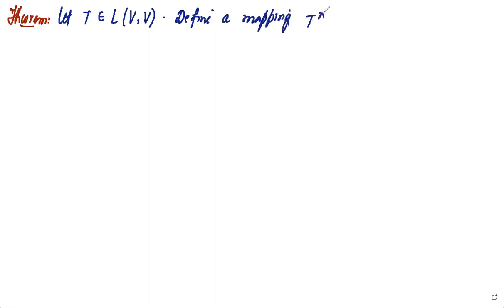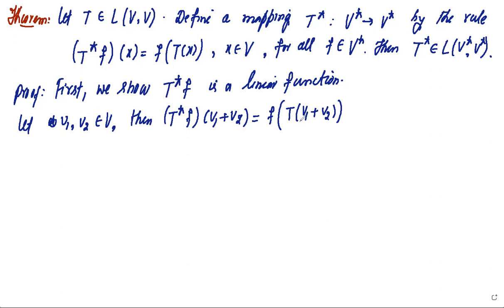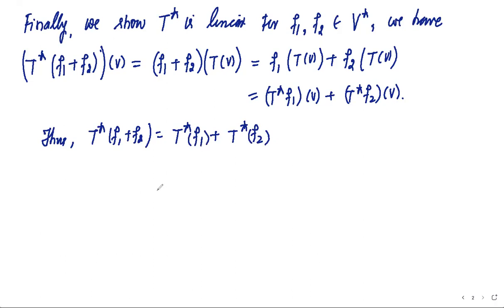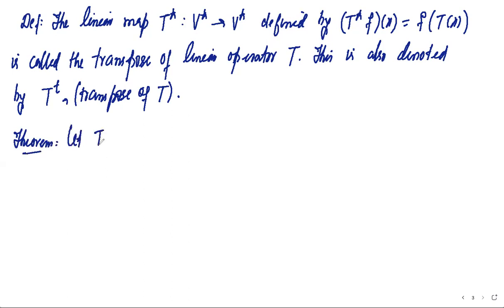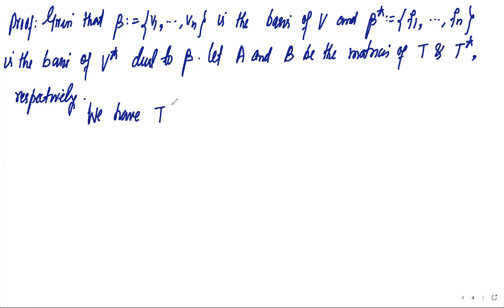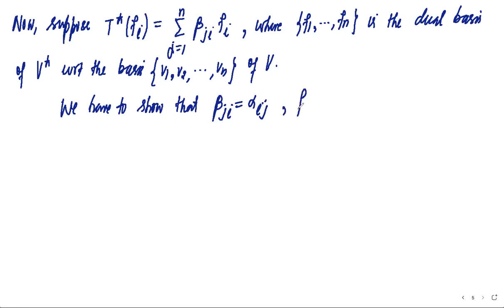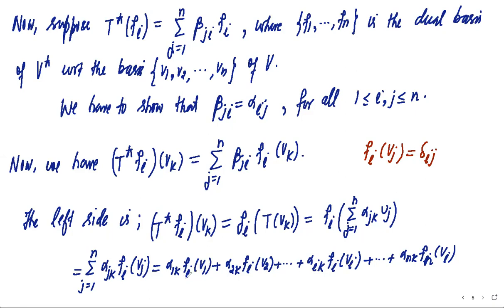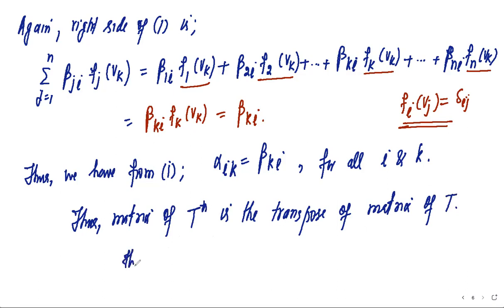Lecture 15 Transpose of a Linear operator